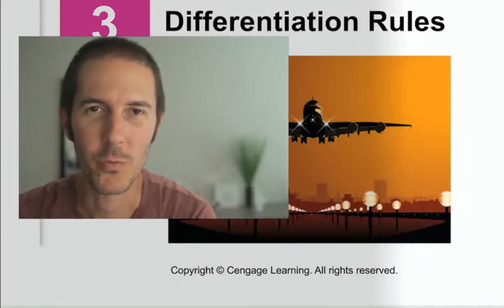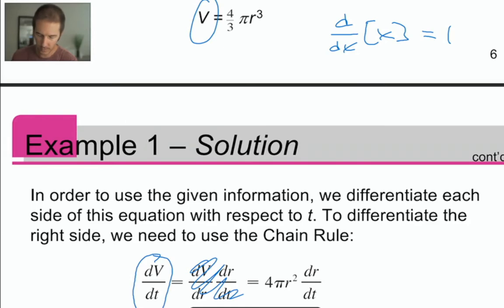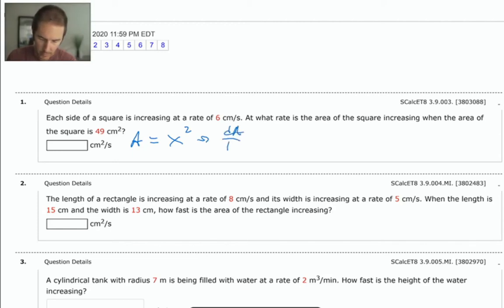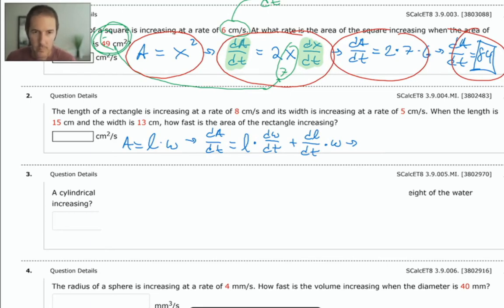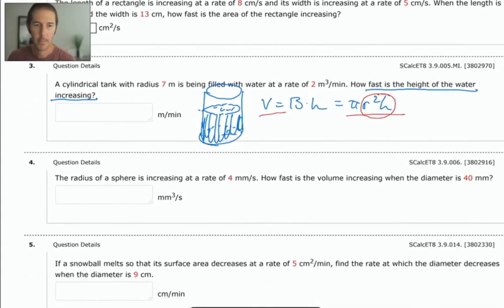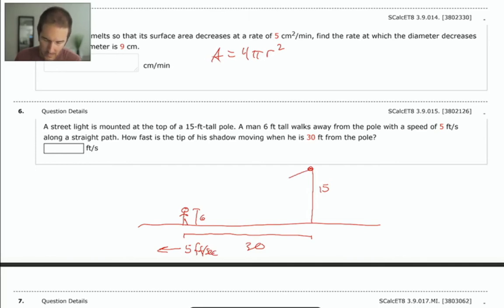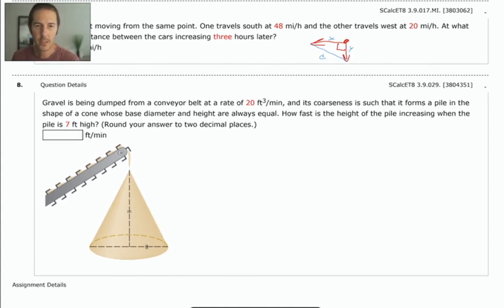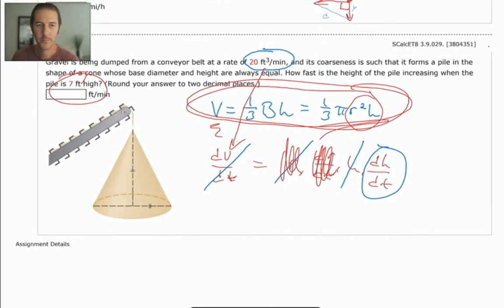Calc 1 - 3.9 - Related Rates